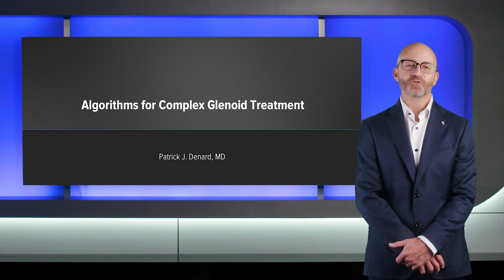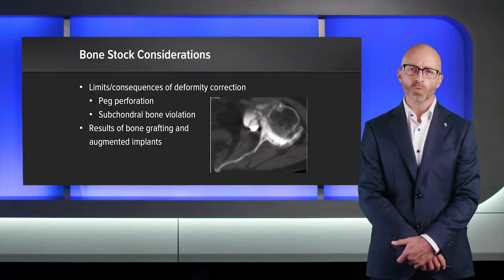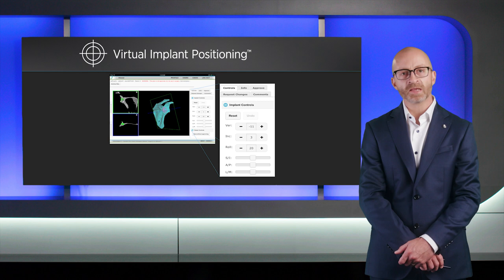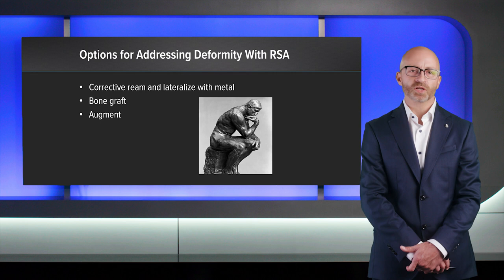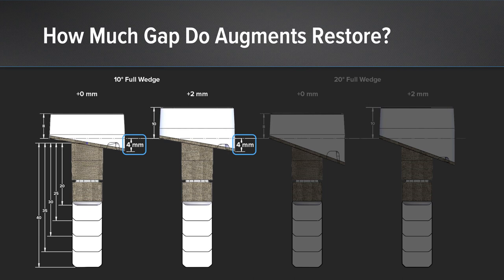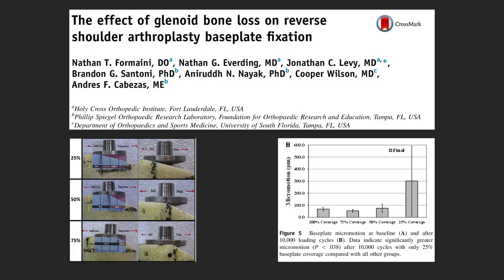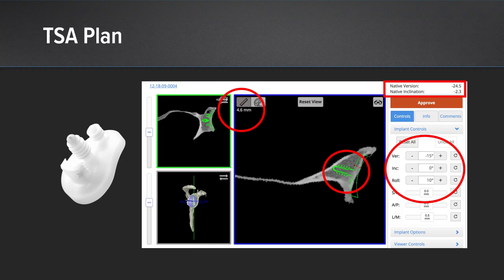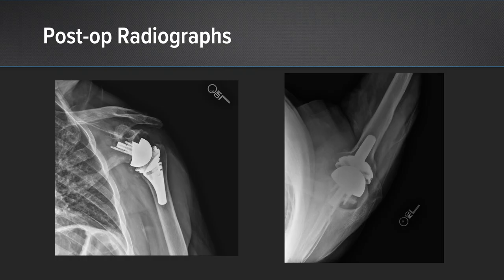Glenoid Treatment Options: Managing Complex Morphology With Augmented Implants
In today's WhatsNewAtArthrex Patrick J. Denard, MD, discusses implant selection, preoperative planning, and relevant literature regarding glenoid bone loss in shoulder arthroplasty.